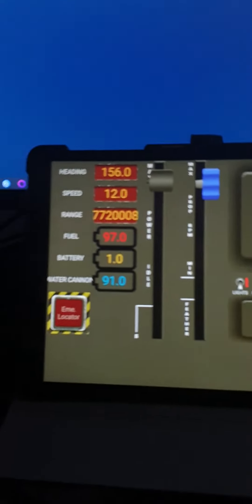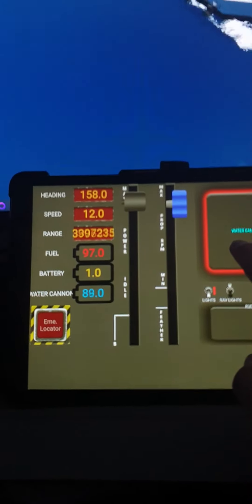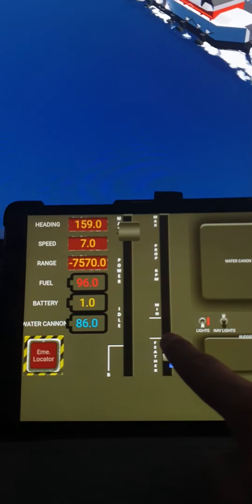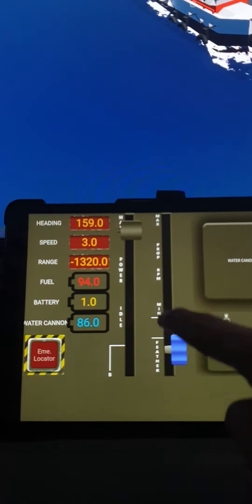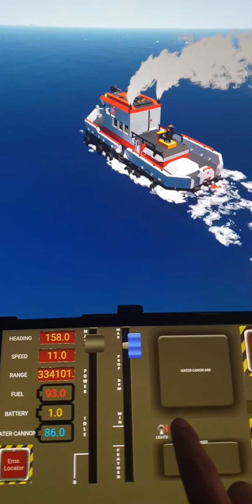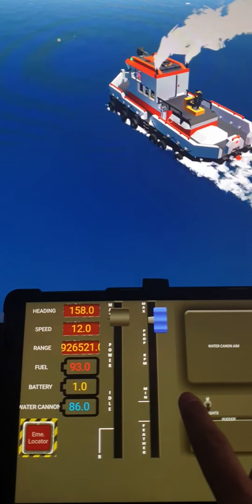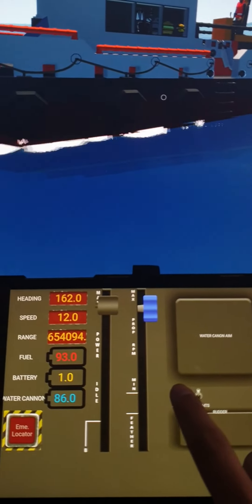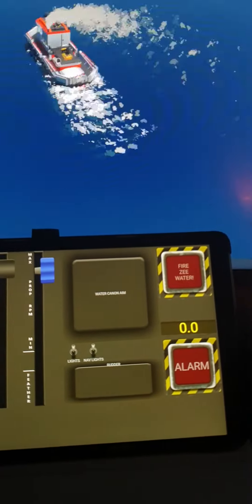Stormworks x Matric interface.